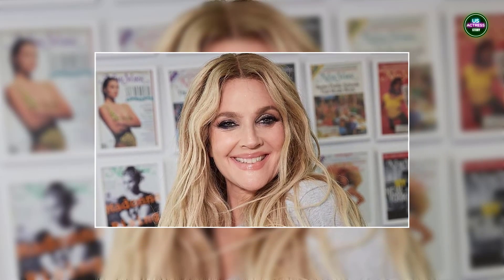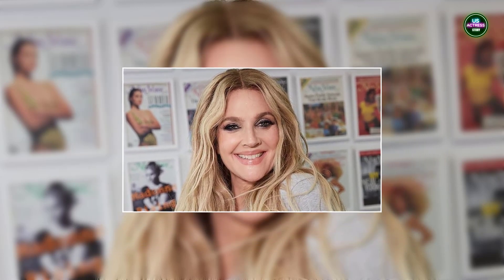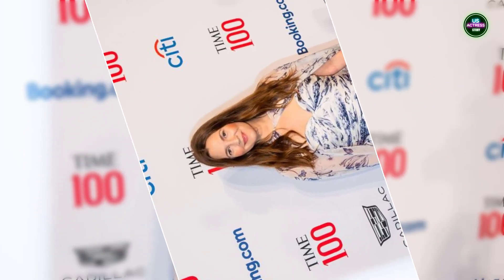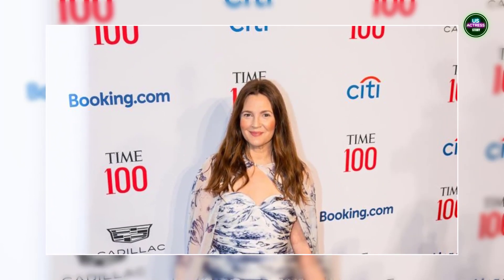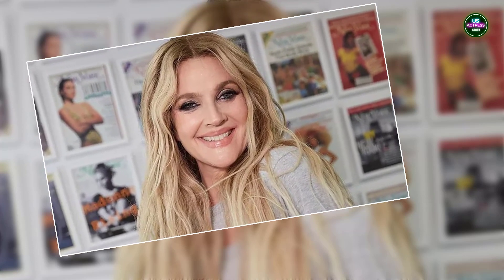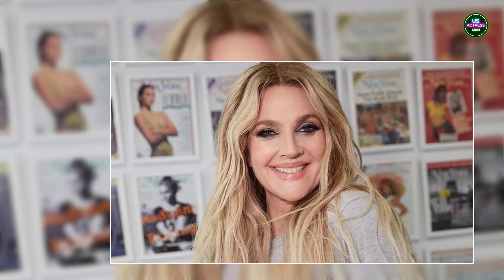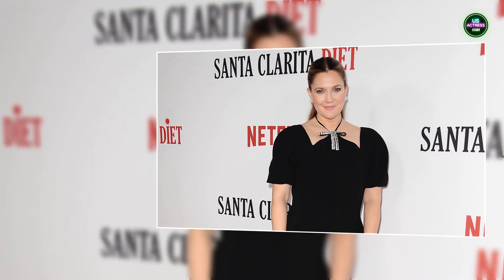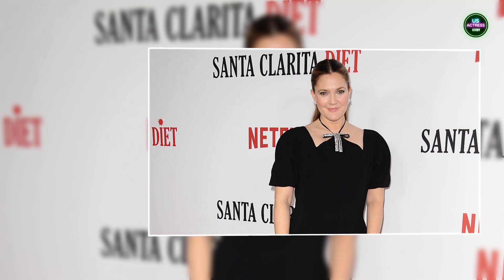Drew Barrymore Looked 25 Again Thanks to This Skin Plumping Primer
Drew Barrymore, a 49-year-old actress and talk show host, recreated her iconic 2000s look with Charlotte Tilbury, showcasing her sultry eye and nude lip. The duo used products like Tilbury's UV Flawless Poreless Primer and Tilbury's Beautiful Skin Foundation to create a flawless complexion. The primer, formulated with SPF 50, blurs pores, holds makeup in place, and provides a hydrating glow. Barrymore's foundation, a Hollywood favorite, plumps and hydrates skin with hyaluronic acid, offering buildable medium coverage. It is praised for its natural appearance and ability to cover imperfections. The duo's look is a must-purchase for mature skin, as it keeps skin hydrated, glowing, and youthful.